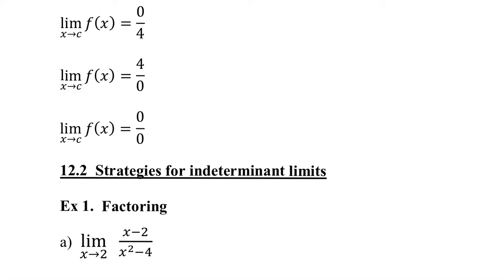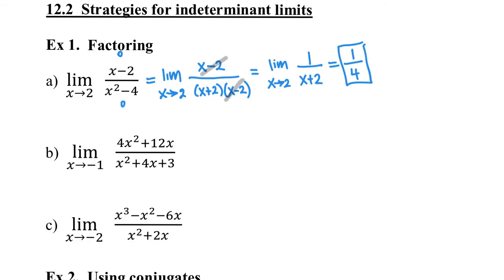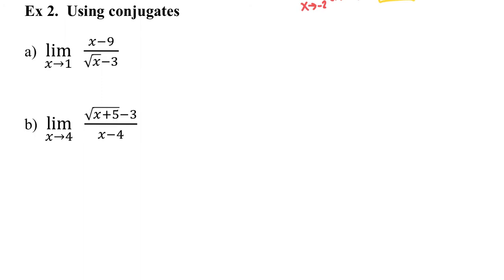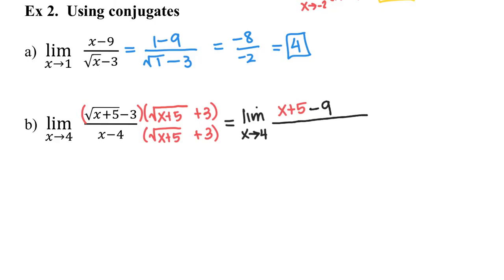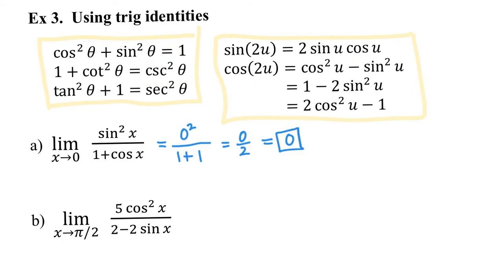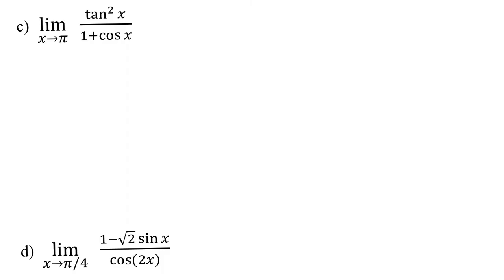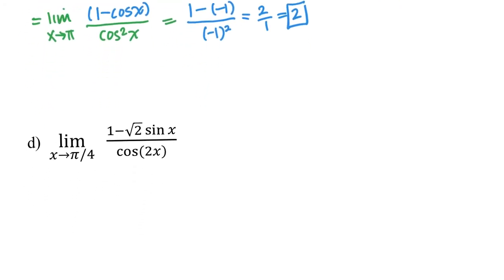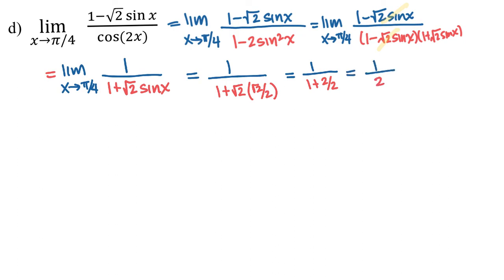12.2 indeterminate Strategies